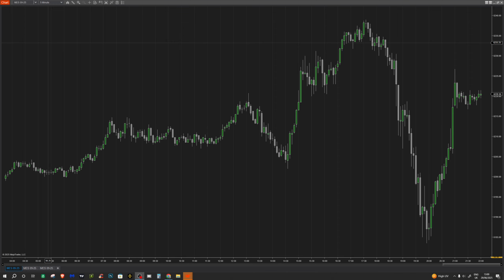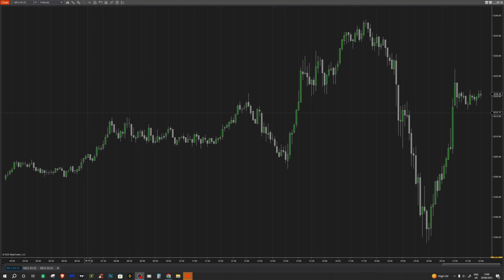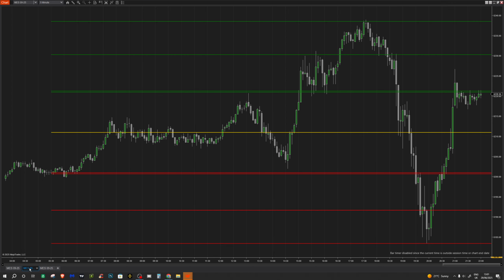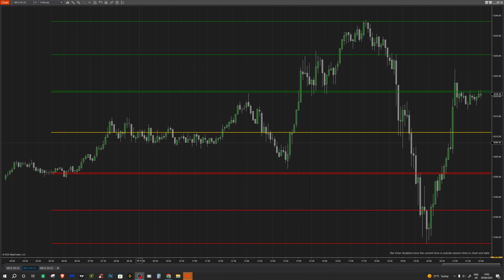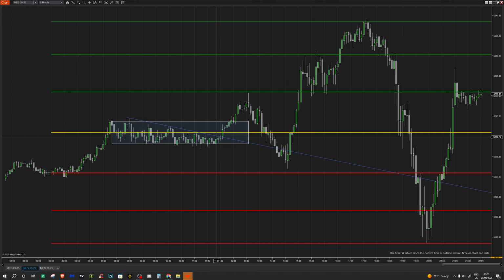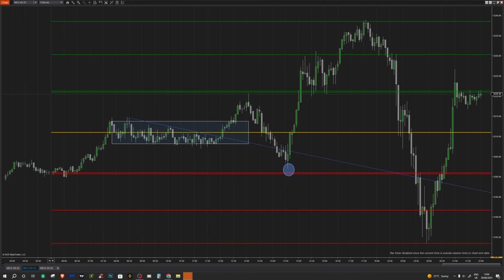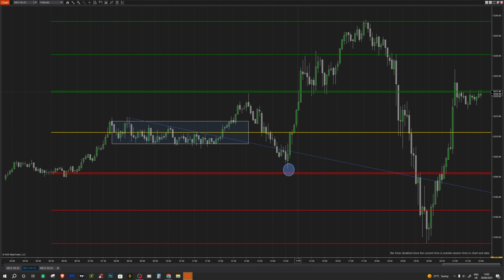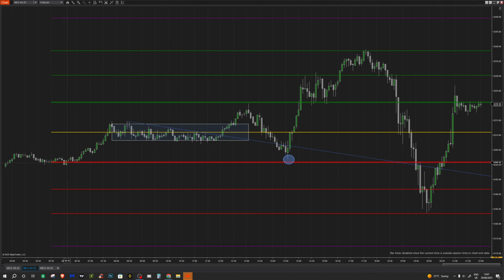Probably The Best Indicator In the World - Ultra - For NT8 and Trading View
Step into precision trading with GLevelsUltra, the signature indicator from GTraderPro. Designed for serious intraday traders, it delivers exact levels using a proprietary mathematical formula — No repainting, and no guesswork.

📍 What GLevelsUltra Does Best:

• Auto-detects key session highs/lows from London Open to NY Close
• Built on a unique, hand-tuned algorithm — not standard session logic
• Clean, no-nonsense visuals for real-time trading
• Built for time-based charts
• Trusted by active futures and stock traders

🧠 Ideal for:
• Futures (ES, NQ, CL, etc.)
• Intraday scalping & day trading
• Traders who rely on session structure and clean S/R levels

🛠️ Available on:
✅ NinjaTrader 8 (featured in this video)
✅ TradingView

👇 Already using GLevelsUltra?